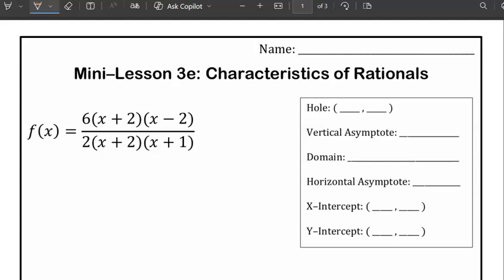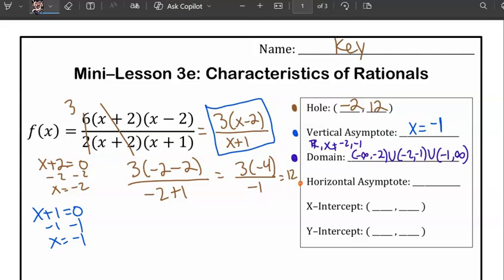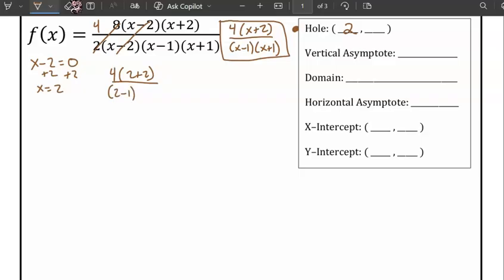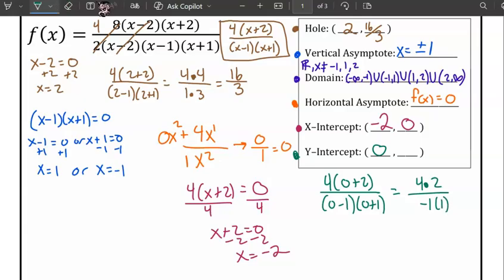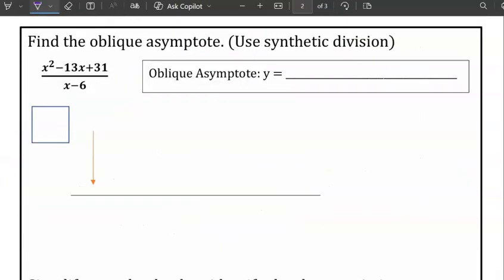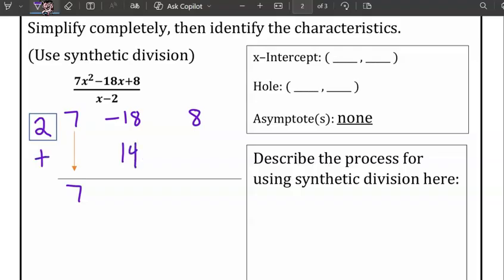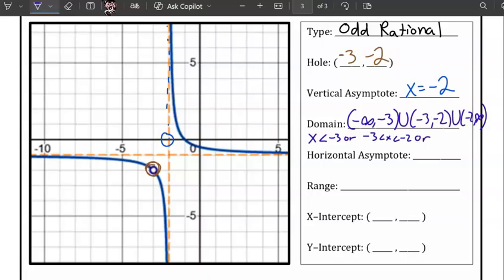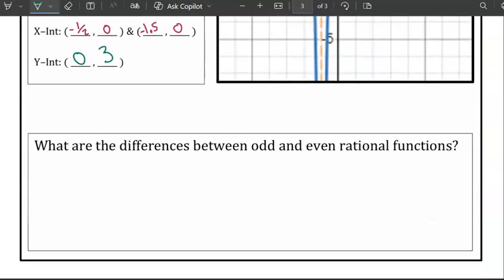3e Characteristics of Rationals